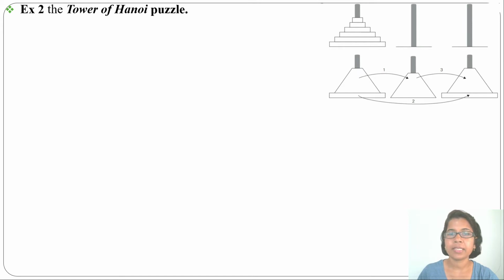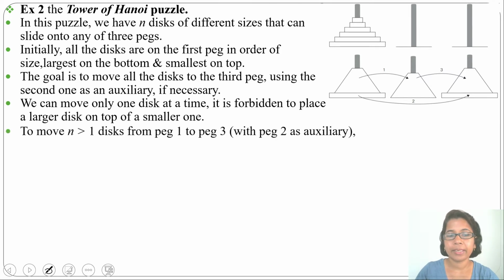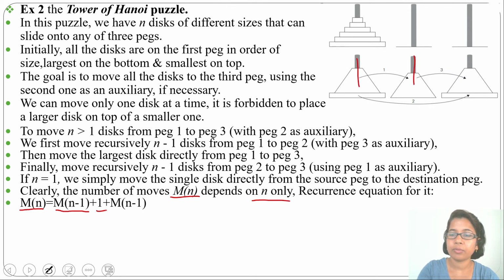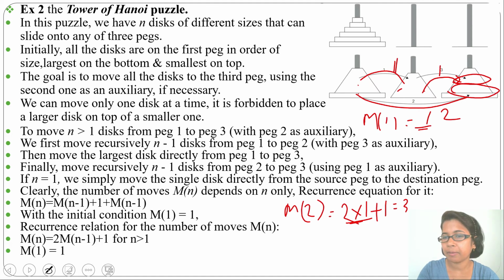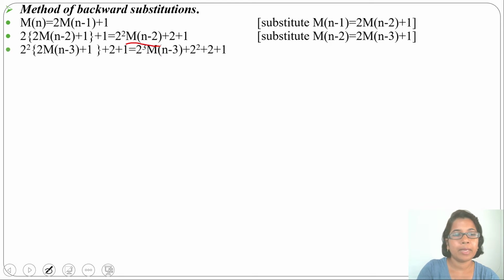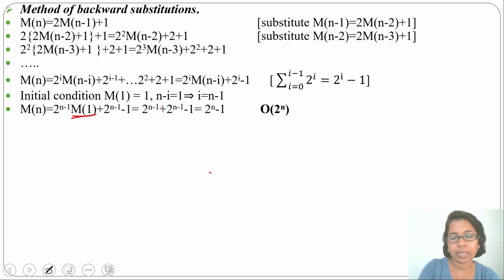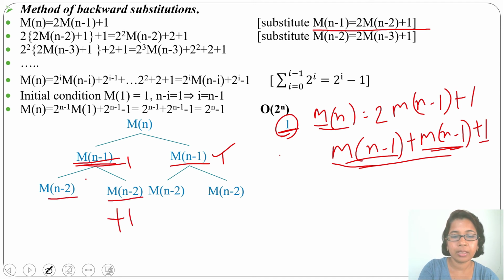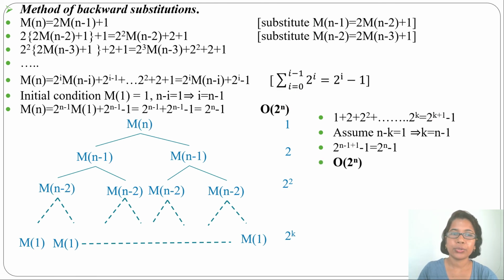Ch 1.19: Analysis of Recursive Algorithms | Ex 2: the Tower of Hanoi puzzle.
In this lecture i discussed Analysis of Recursive Algorithms using Method of backward substitutions , recursion tree method
Ex 2: the Tower of Hanoi puzzle.